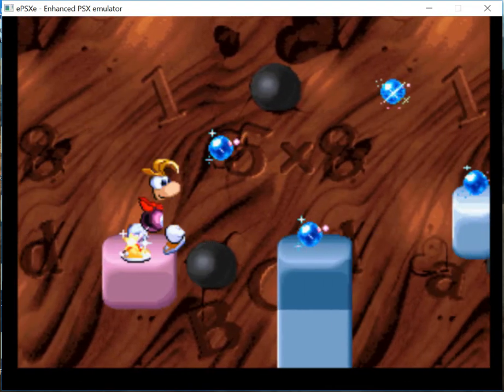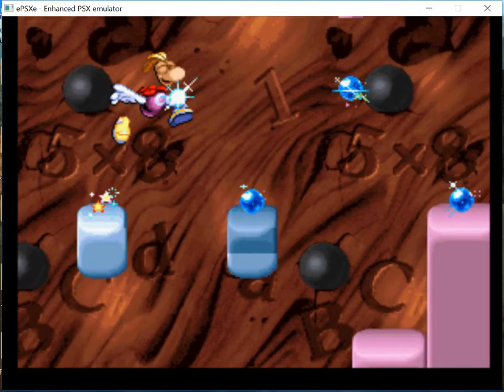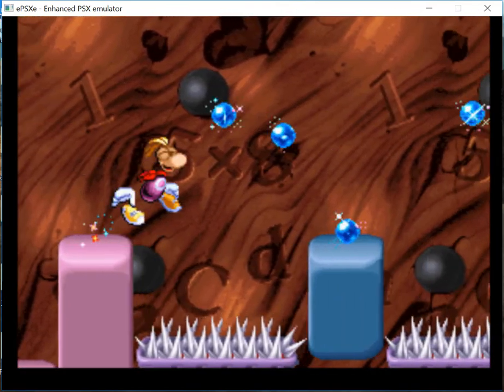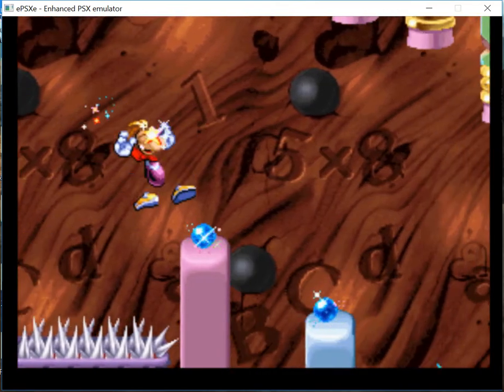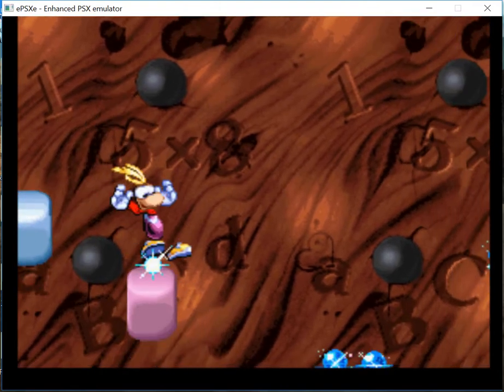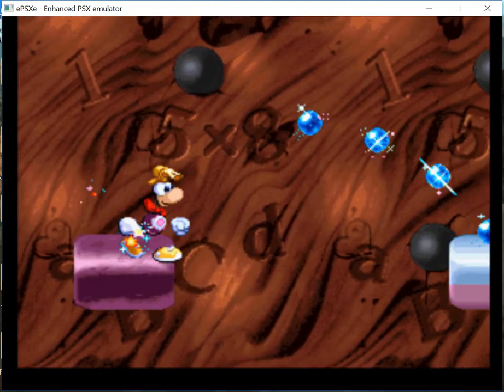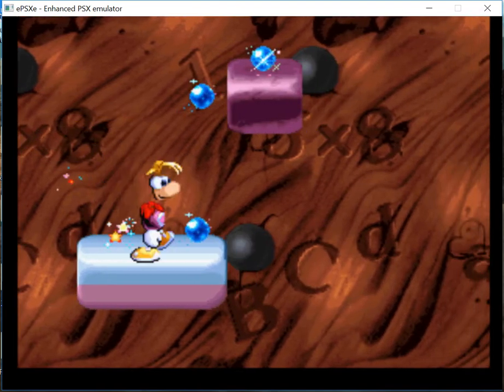Rayman Brain Games/Rayman Junior - Betilla's Garden - Level 1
(ENG)

This is the first Level (or the first Area) of the Betilla's Garden in the Section "Practice Jumping And Helicopter" in any Level.
Here the player must reach the Goal while practicing with the use of the Jumps and the Helicopter Powers.
Being a Training level, this level is very easy and here Rayman will start with 50 Lives, maybe too much even for a Beginner Player.
In this Level (or Area) there aren't Enemies, but there are some Obstacles, the Obstacles are a Spike, three Pencils and the Void near the End of the Level (or Area).
The player should be careful to not to fall in one of the Rewind Signposts, else he/she will return to the World Map without have completed the Level (or Area).

(ITA)

Questo è il primo Livello(o la prima Area) del Betilla's Garden (Giardino di Betilla) nella Sezione "Pratica Di Salto E Elicottero" in qualsiasi Livello.
Qui il giocatore deve raggiungere il Traguardo mentre fa pratica con l'uso dei Poteri Salto e dell'Elicottero.
Essendo un livello di Allenamento, questo livello è molto facile e Rayman inizierà 50 Vite, forse troppe anche per un Giocatore Principiante.
In questo livello (o Area) non ci sono Nemici, ma ci sono alcuni Ostacoli, gli Ostacoli sono  una Spina, tre Matite e il Vuoto vicino alla Fine del livello (o Area).
Il giocatore dovrebbe essere attento a non cadere in uno dei Cartelli Stradali Riavvolgi, altrimenti ritornerà alla Mappa Del Mondo senza aver completato il Livello (o Area).